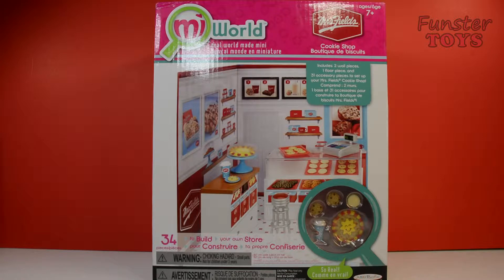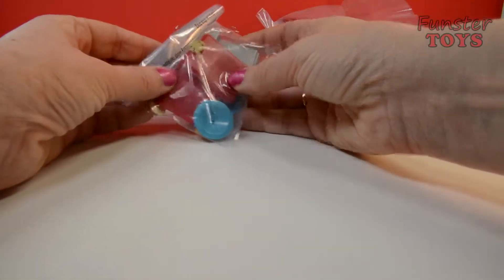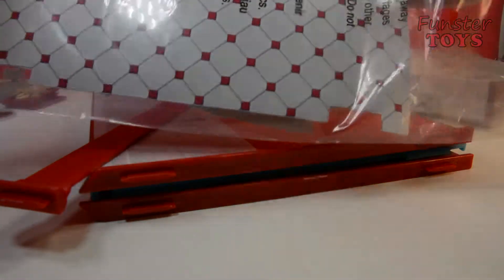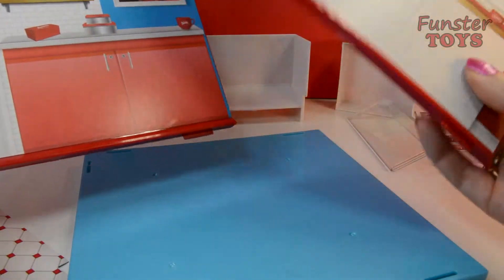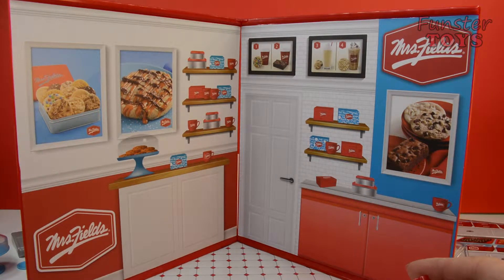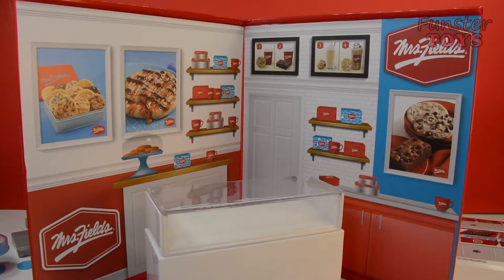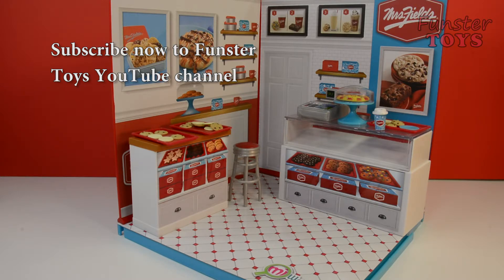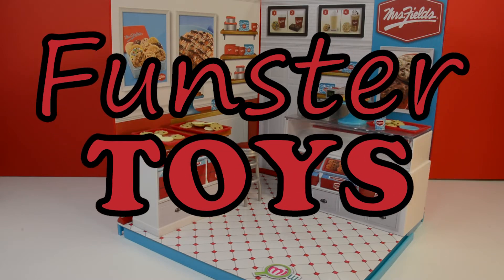New MiWorld Mrs Fields Cookie Shop Toy Unboxing for Funster Toys Videos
Best Cookies shop around!  MiWorld bakes up bakes up a mini-mall cookie wonder!  Enjoy watching this toy unboxing video by Funster Toys today.  I hope you have fun watching as I open my new toy.  Then I play with everything.
Exciting & fun.  I hope you will join me for this playtime & that you will watch all my Funster Toys videos.
I also have Play videos where I simply play with my new Funster Toys.
Funster Toys videos will include toys like Barbie, Disney toys, Play-Doh, Lego, Shopkins, Disney Frozen, My Little Pony, Minions, Kinder Surprise eggs, Squishy Pops, Thomas & Friends Minis, Mega Bloks, Smurfs, Fisher-Price Little People, Dora, Disney Princess, Snow White, Bubble Guppies, Disney Sofia and much more.
I look forward to our next Funster Toys video.  I hope you will join me.